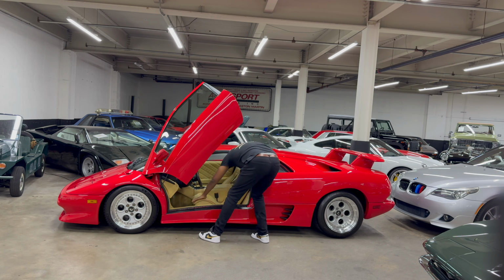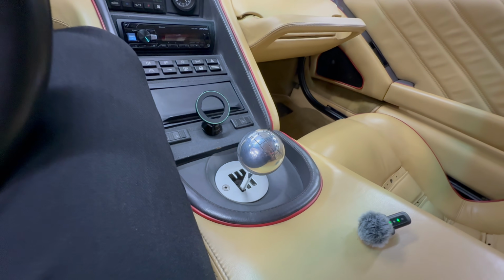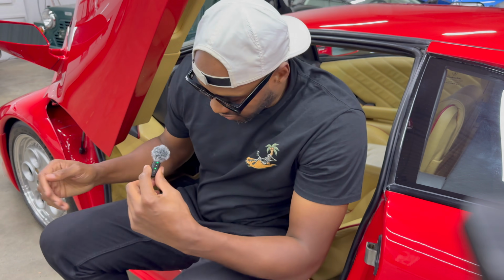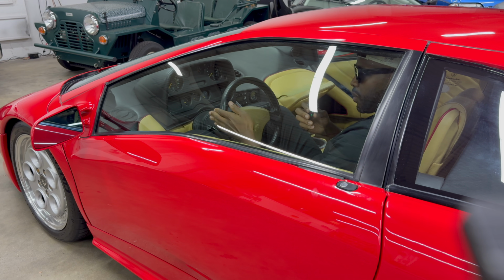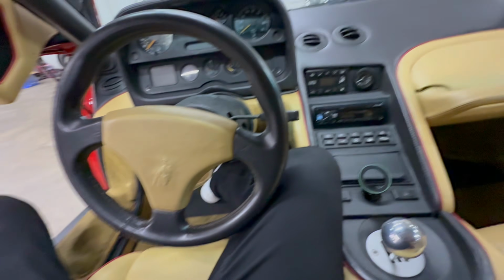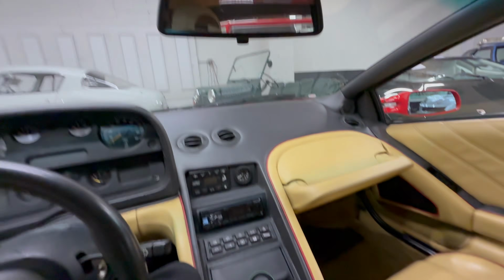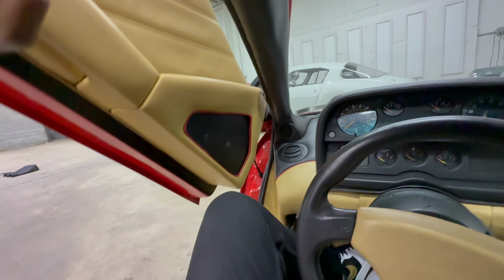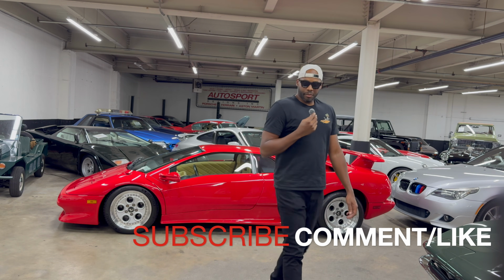Am I Too Tall for a Lamborghini Diablo??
Am I too tall for my dumb and Dumber dream car? I sit in the driver's seat and make my attempt!